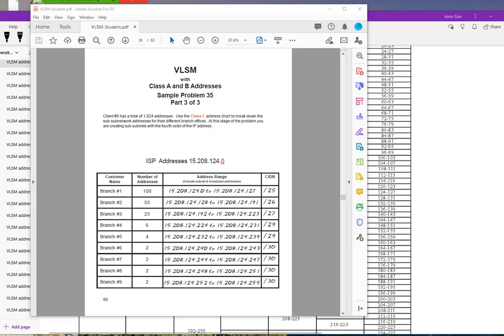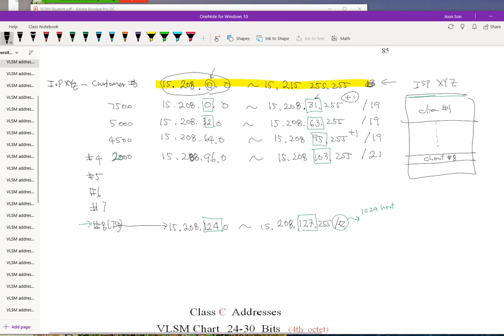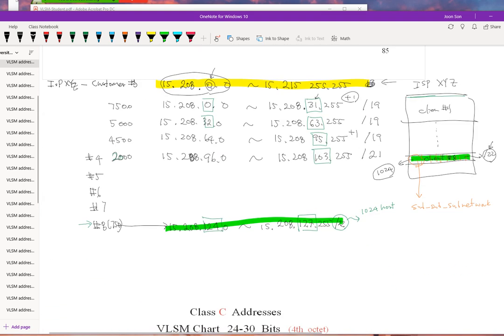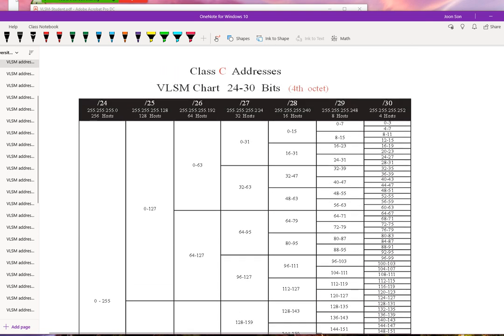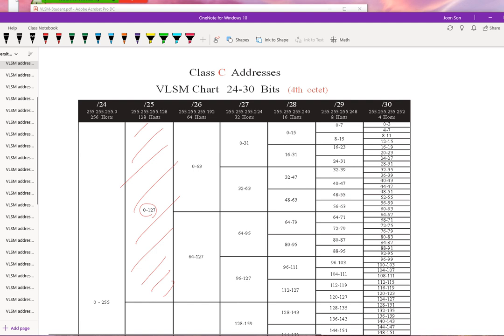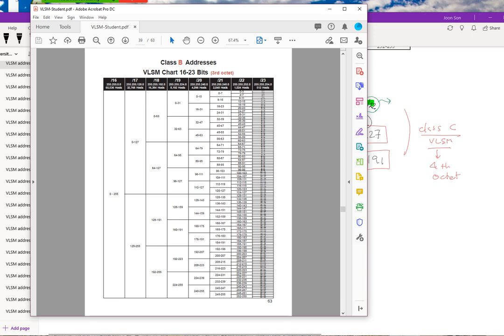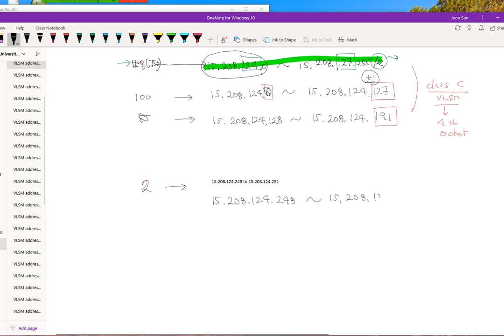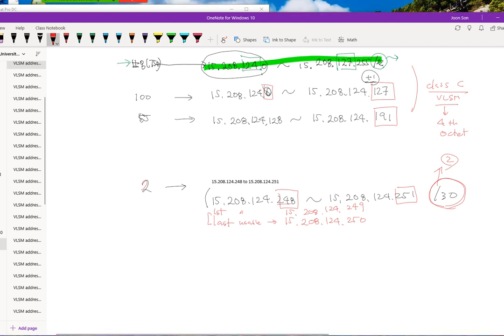VLSM ClassAB problem 35 part3